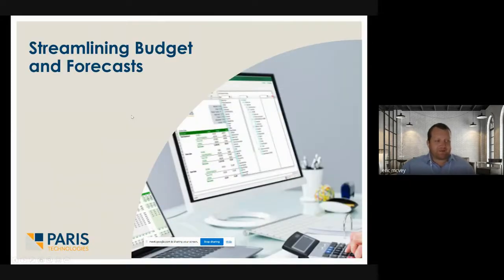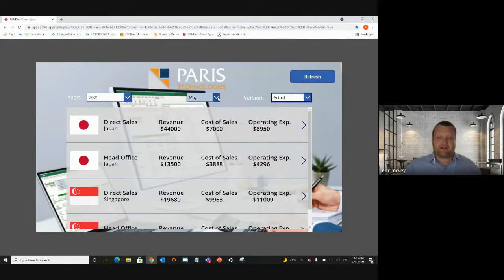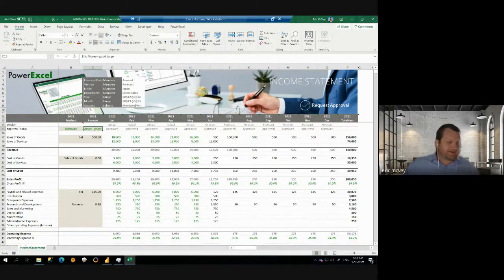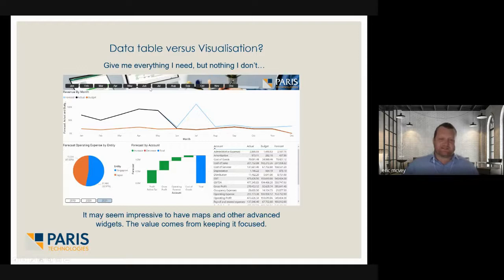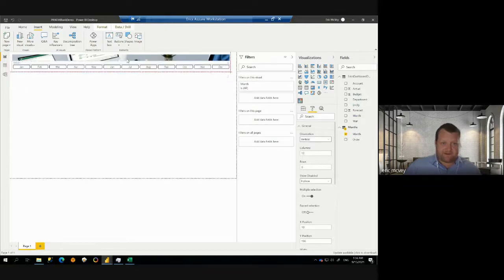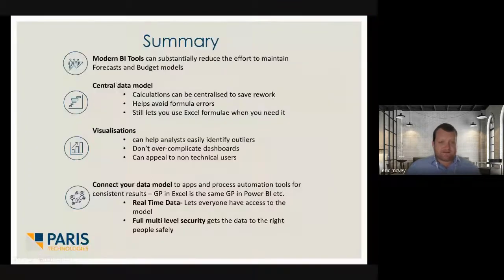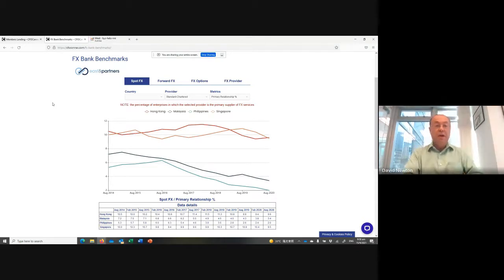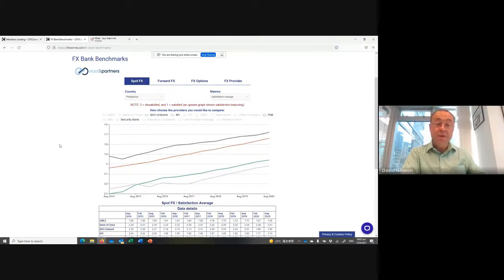CFOs Leading Business Intelligence: Workshop 3 - BI Tools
In this workshop on BI tools, Eric McVey shows how to apply a toolkit to generate forecast entries into a central database. He then shows how tools can be used to guide a governance layer over budgets and forecasts, and how to link into a dynamically updating dashboard.

David Newton explains that there are valuable datasets outside the finance function and, with the same structured approach to the data, a graphical interface can be used to interrogate these rich datasets.

Harry Ng and Michael Zimmel form an expert panel to discuss their experiences in this area.